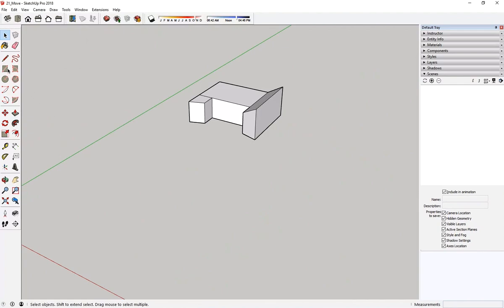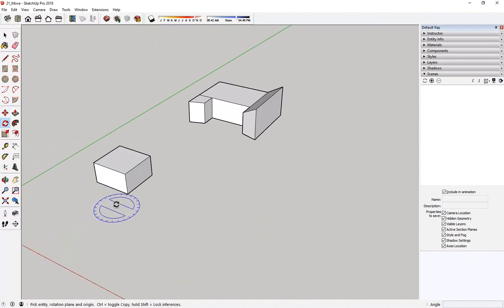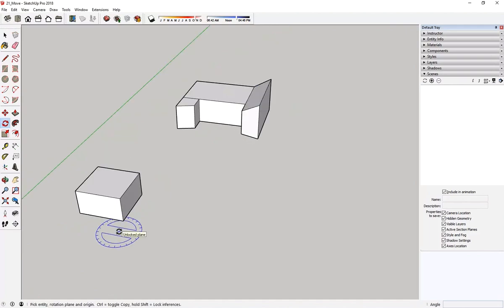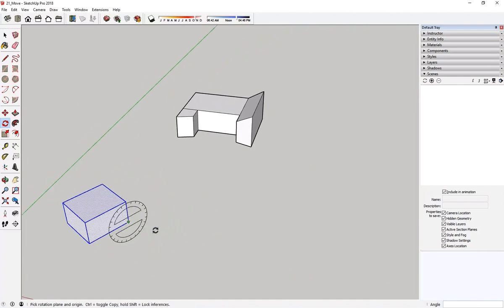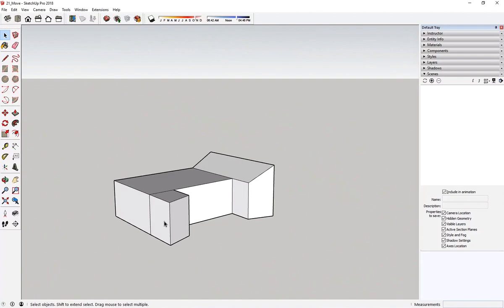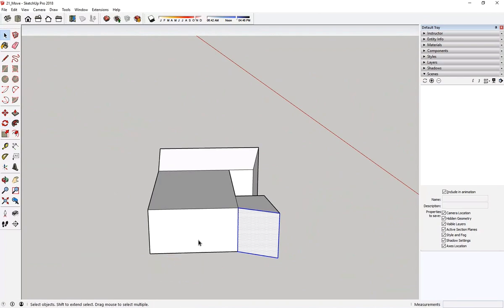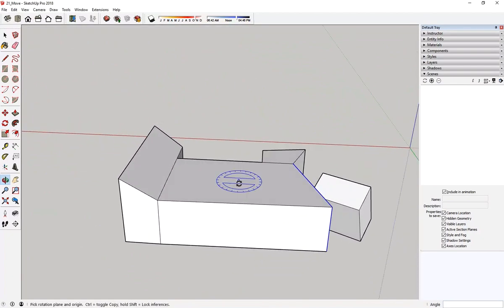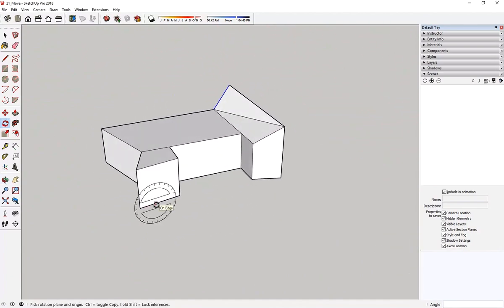SketchUP Pro Tutorial 1 | Class 24 | Modify Rotate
Rotate objects in SketchUp Pro. Discover how to use the rotate tool for dynamic model adjustments.